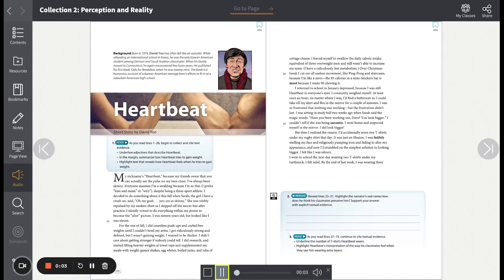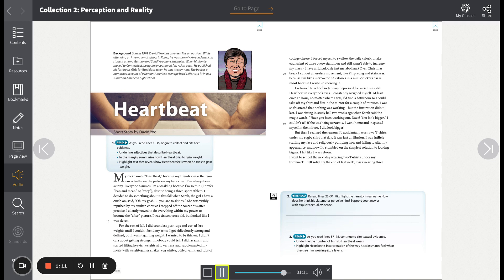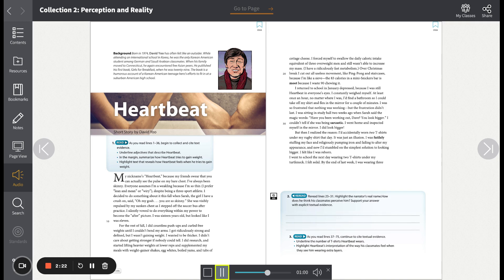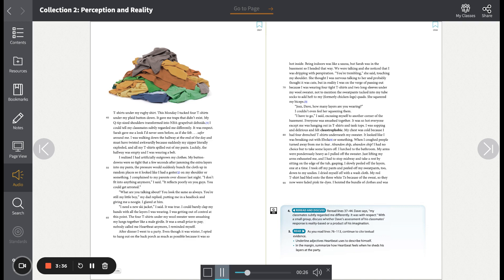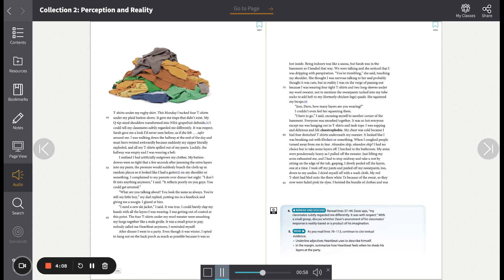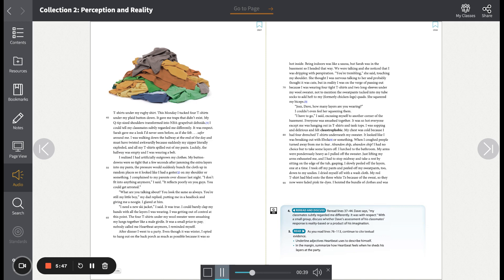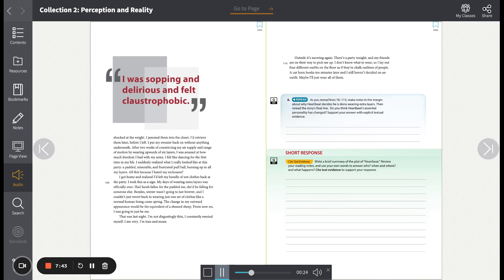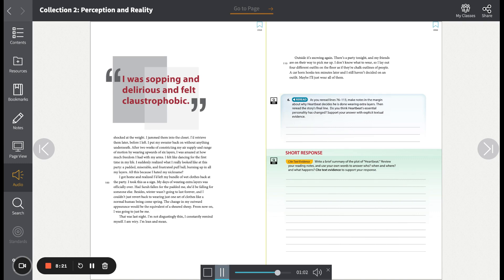Heartbeat 7th grade CA Collections